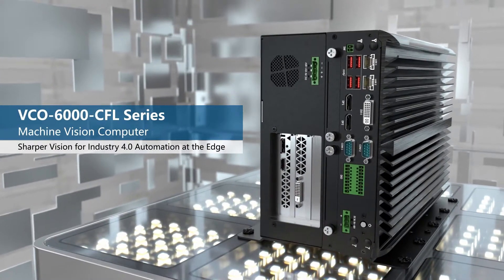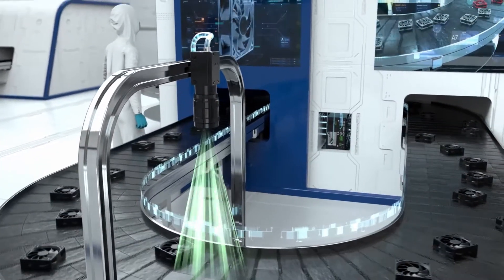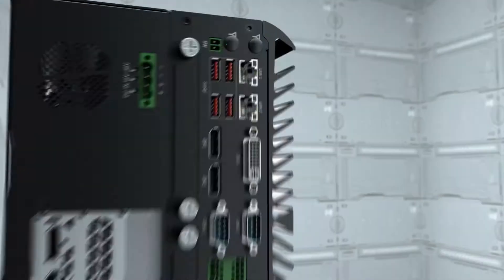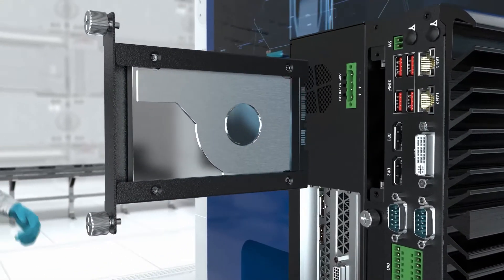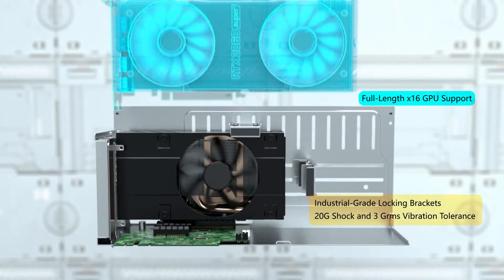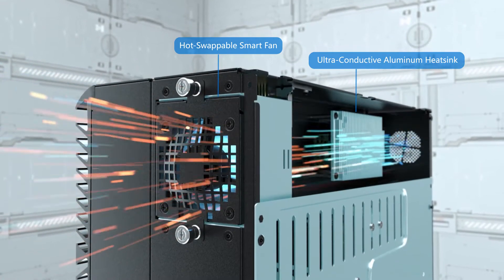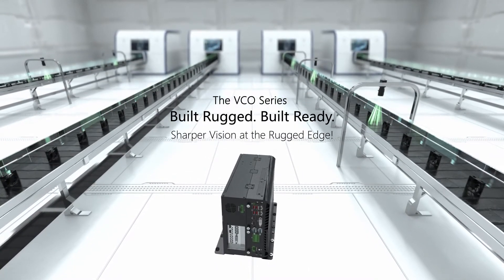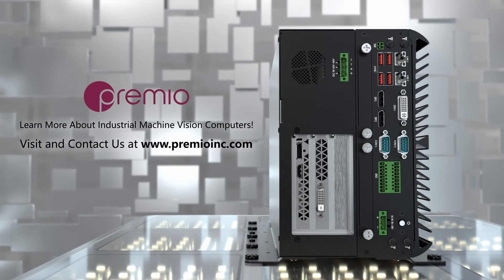VCO-6000-CFL Series | Machine Vision Computer | Premio Inc. | Sharpen Vision at the Rugged Edge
The VCO-6000-CFL Machine Vision Computer Series focus on driving rich visual data processing in challenging settings. These expandable embedded computers are engineered to apply Intel® 9th Gen and Q370 chipset PCH advanced processing to responsive visual analysis in volatile, demanding and mobile deployments. The VCO-6000-CFL Machine Vision Computer Series support rich processing, future-ready storage technologies, and rapid connectivity for more reliable, efficient processing at the rugged edge.